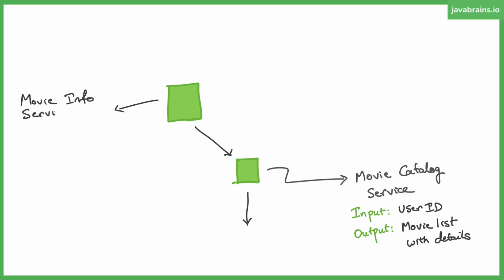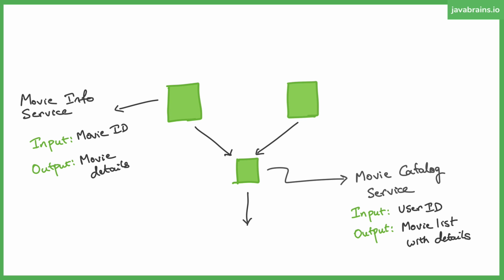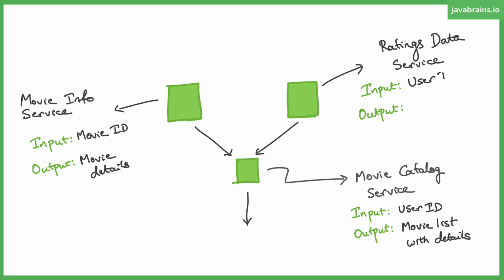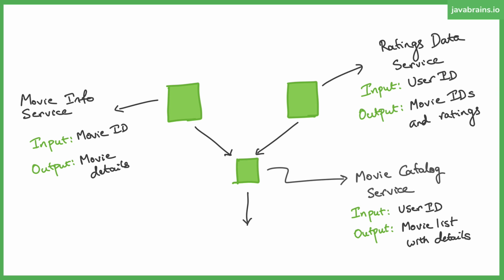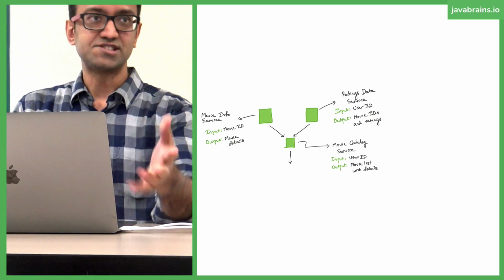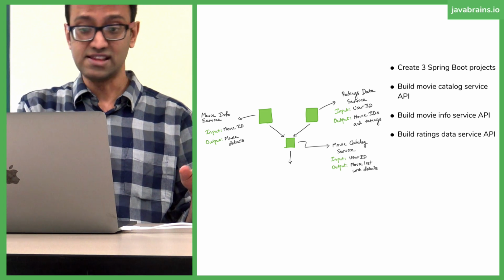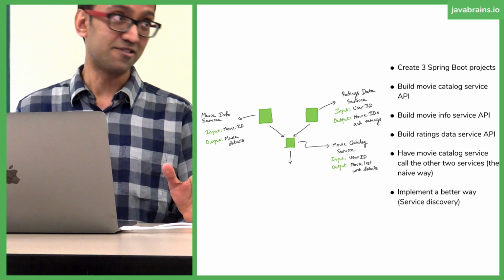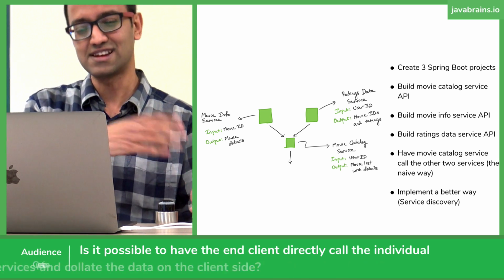05 Designing the sample microservices - Spring Boot Microservices Level 1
Workshop recorded live on Jan 26, 2019. This course is still in progress.

Let's break the problem down and come up with a rudimentary design for the microservices we'll build.

Course: Spring Boot Microservices Level 1 - Communication and discovery

This course introduces you to building microservices with Spring Boot and Spring cloud. This is Level 1 - start here if you are completely new to building microservices in Spring.